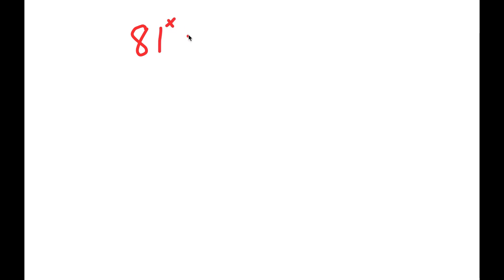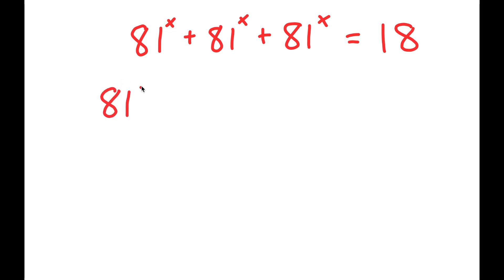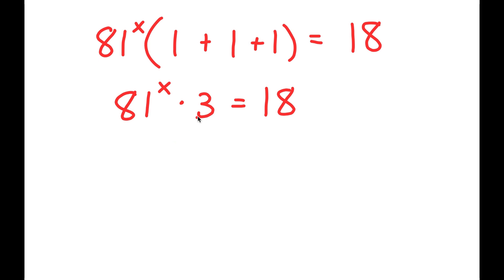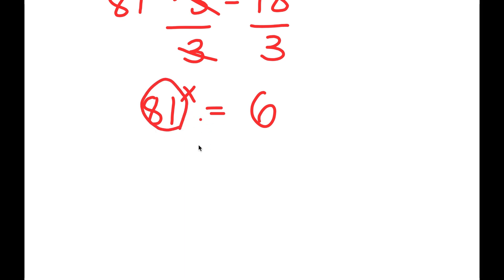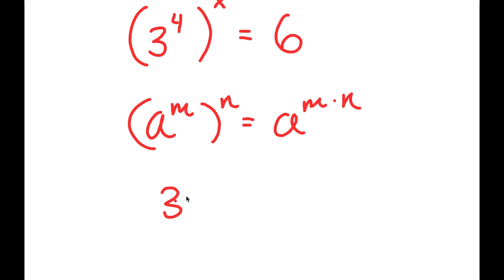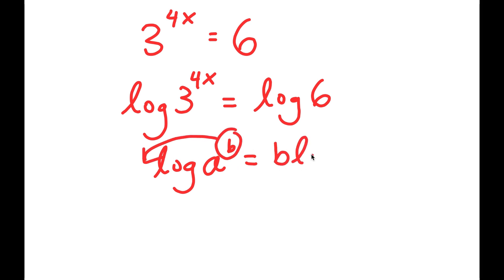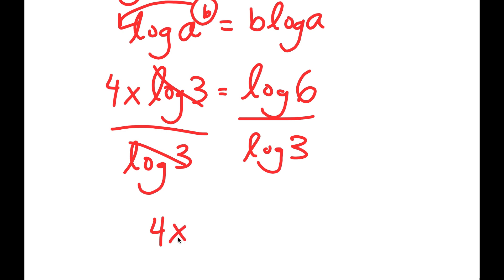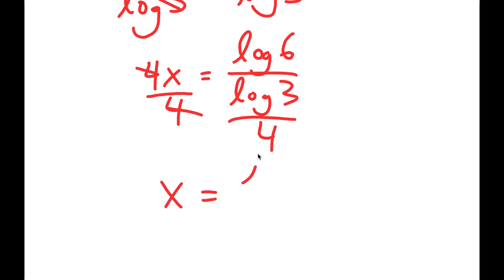Japanese | Can you solve this ? | A Nice Olympiad Algebra Problem